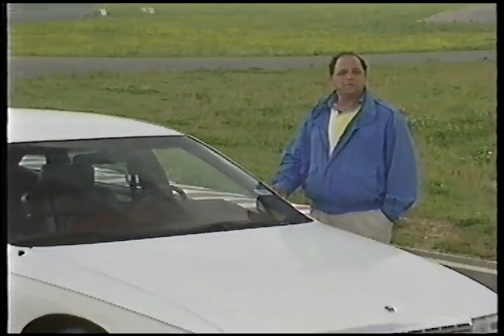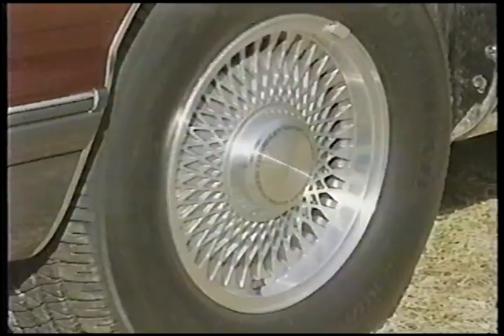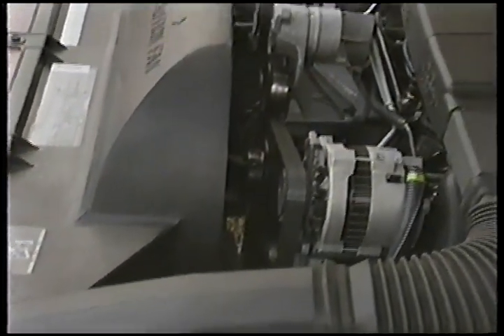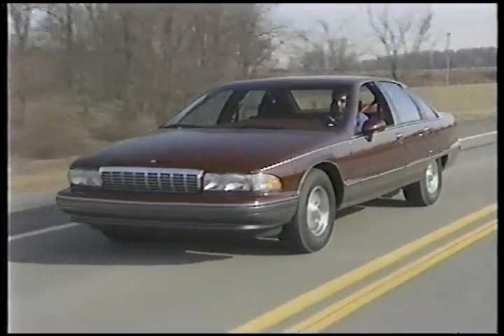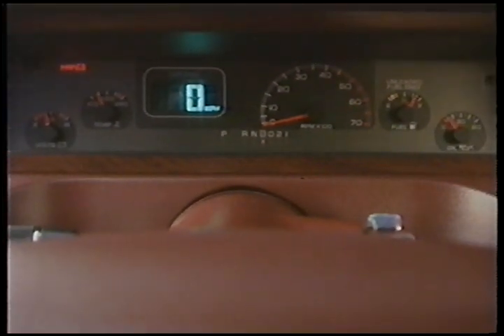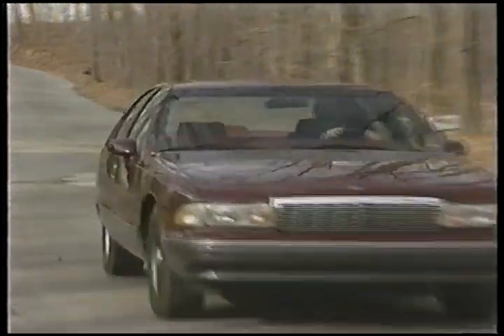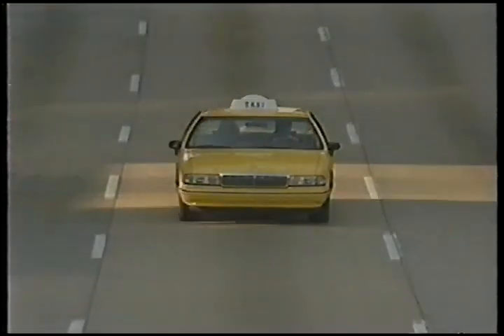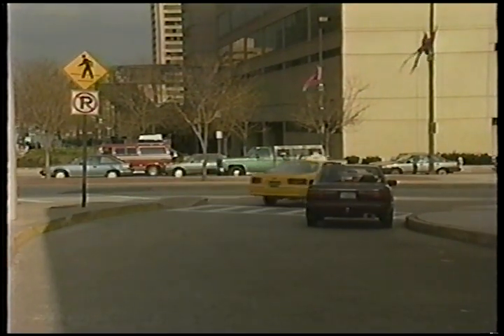1991 Chevrolet Caprice LTZ (Taxi/Police Pkg) - MotorWeek Retro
A QUICK LOOK

5.0 V8 (LTZ)

5.7 V8 (POLICE CRUISER PACKAGE)